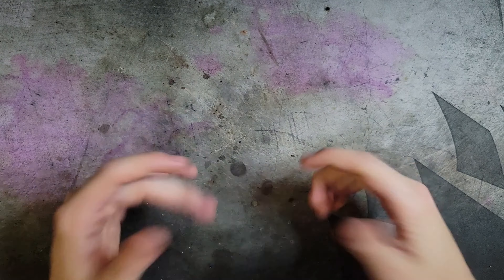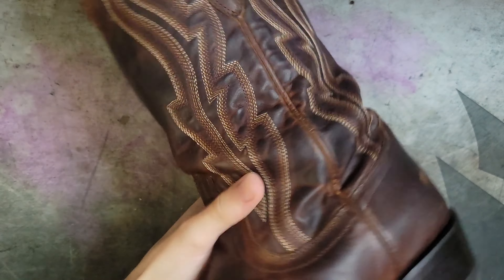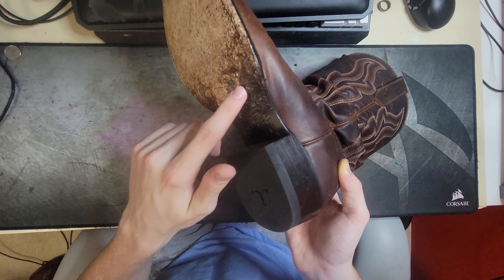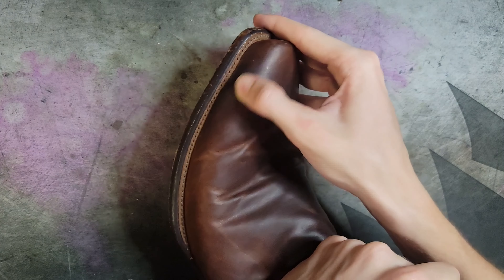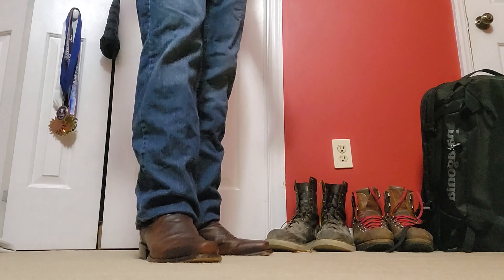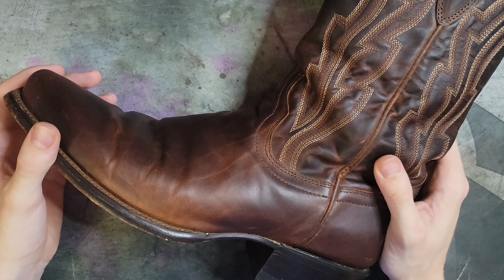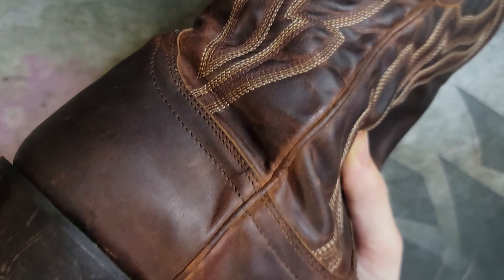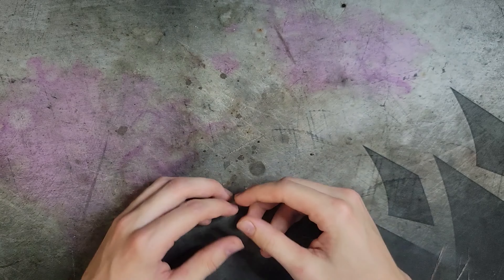Unboxing and First Impressions: The Warren by Tecovas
I got some new cowboy boots. It was really fun. Boots. Cowboy boots. Review. The Warren. Tecovas. Brick and Mortar. Leather. Oiled leather. Bovine.